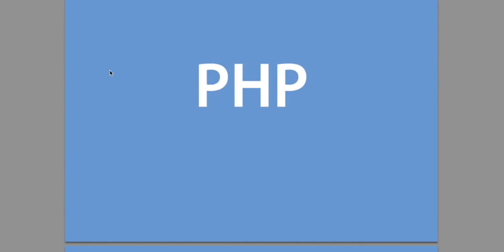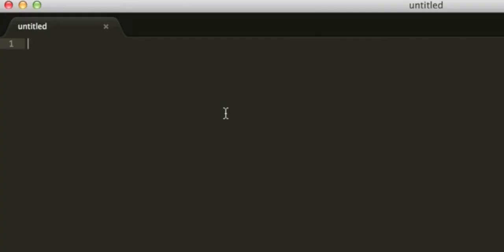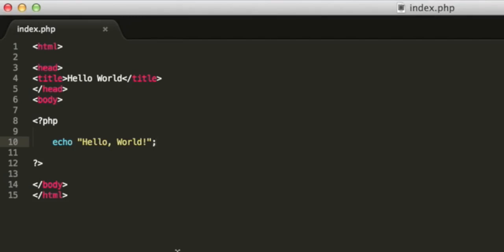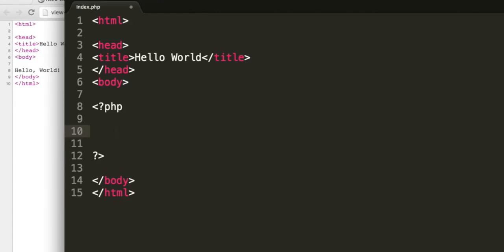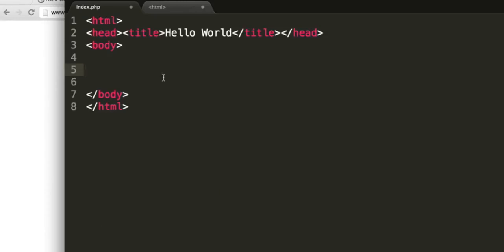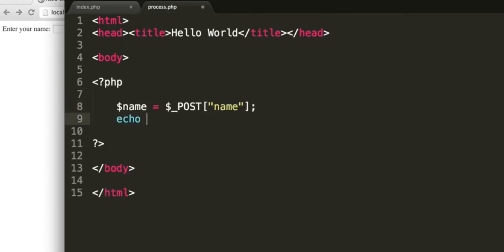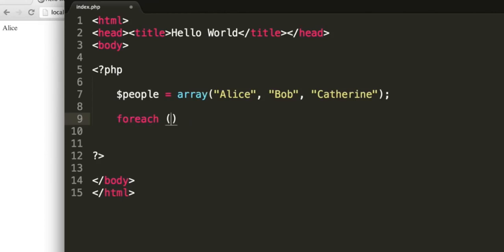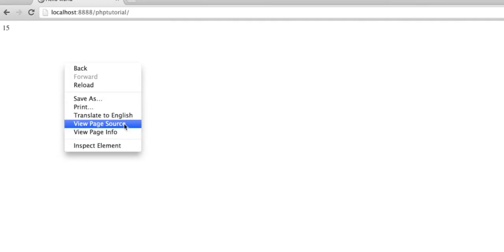تعلم لغة php في 15 دقيقة